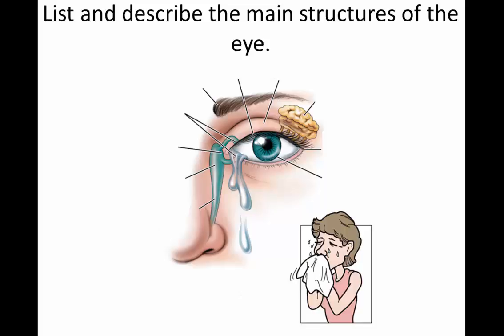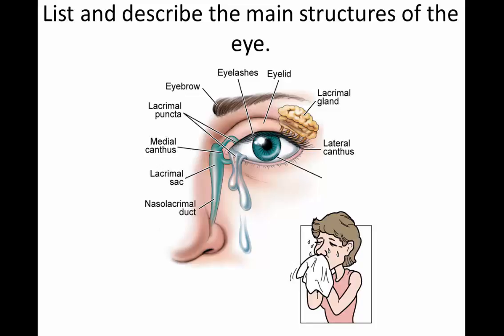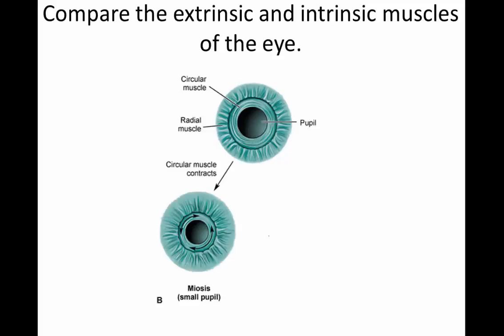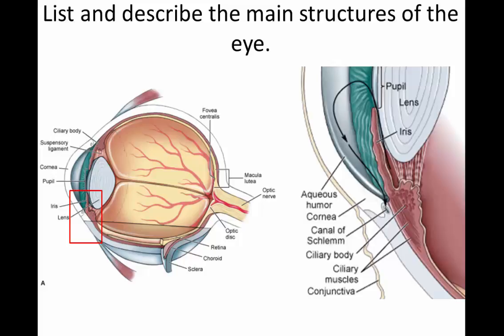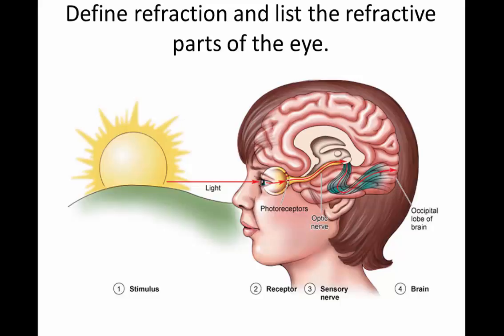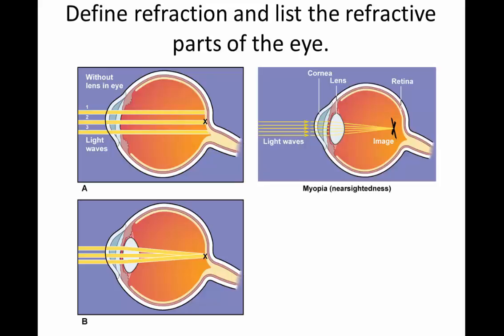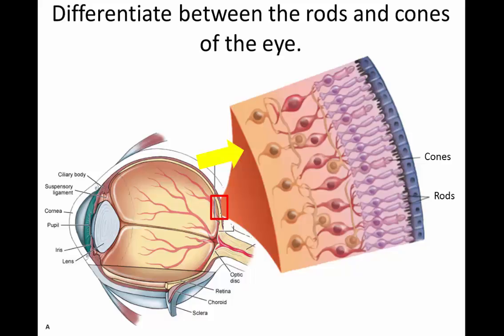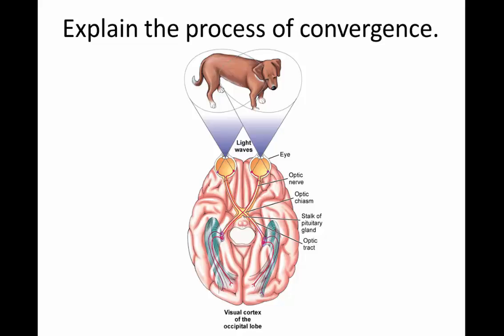Unit 9 The Sensory System Part 2